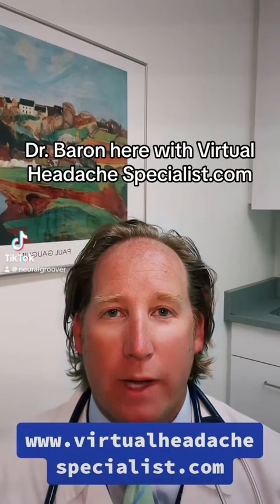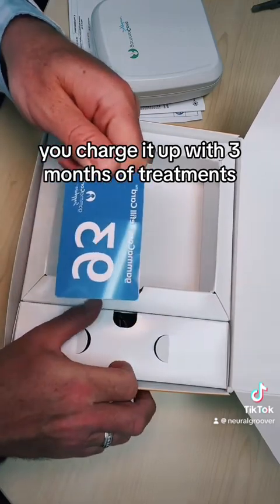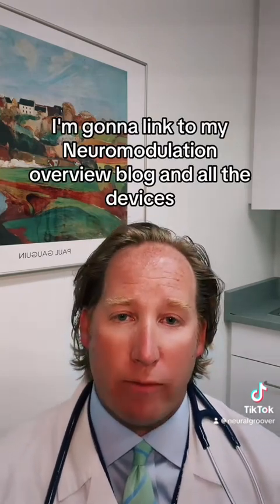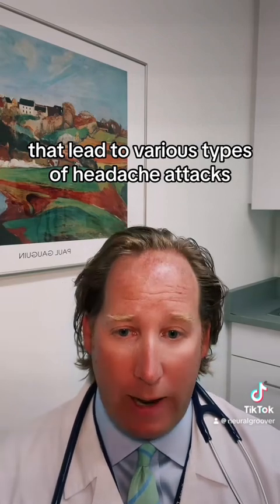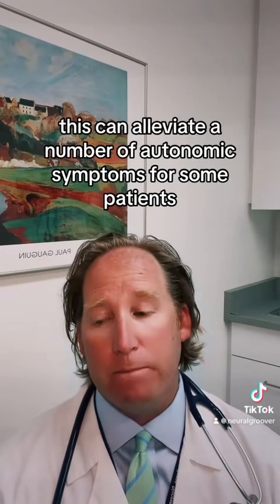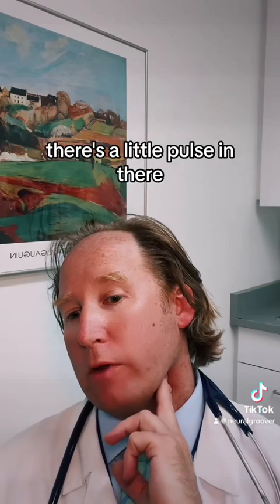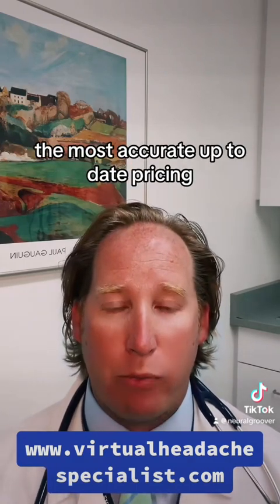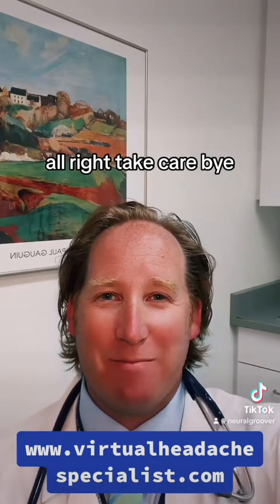GammaCore Vagus nerve stimulator for migraine, cluster, hemicrania continua, paroxysmal hemicrania.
Neuromodulation Devices for Headaches Part 2: GammaCore Sapphire Vagus nerve stimulator for treatment of migraine, cluster headache, hemicrania continua, and paroxysmal hemicrania...!